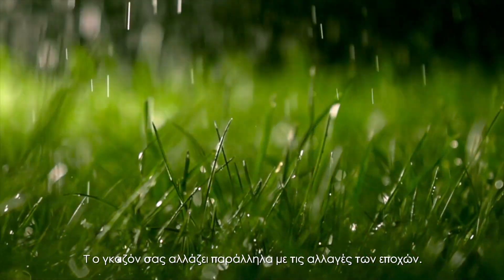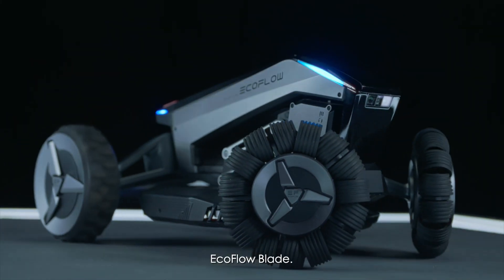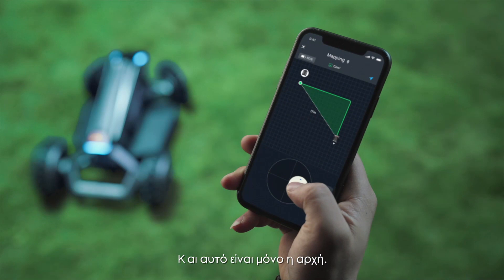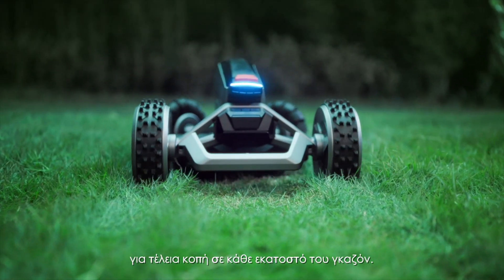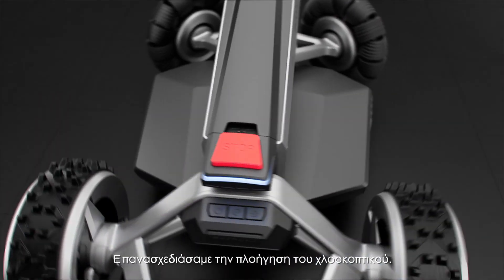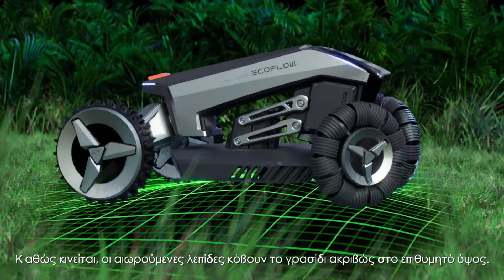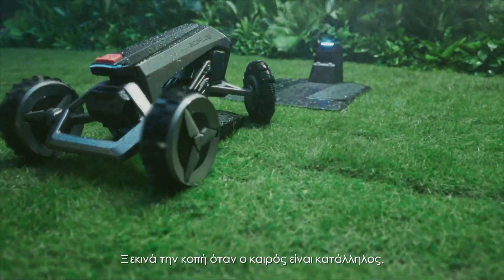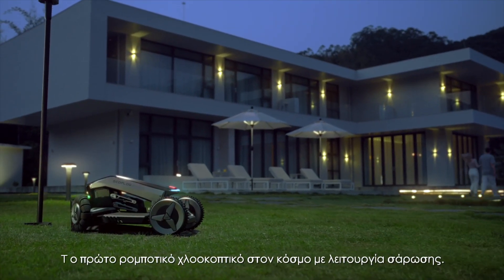Ecoflow Blade | Χλοοκοπτικό Ρομπότ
Το πρώτο έξυπνο ρομπότ κοπής γκαζόν στον κόσμο! Πλήρως ρυθμιζόμενο και αυτοματοποιημένο, με αισθητήρες κίνησης καθώς και βροχής. Διαθέτει τεχνολογία εντοπισμού θέσης σε πραγματικό χρόνο και είναι εξοπλισμένο κατά της κλοπής.

Αναμένεται σύντομα!